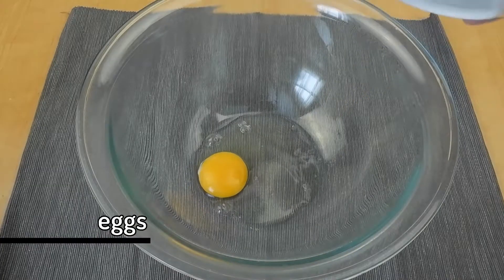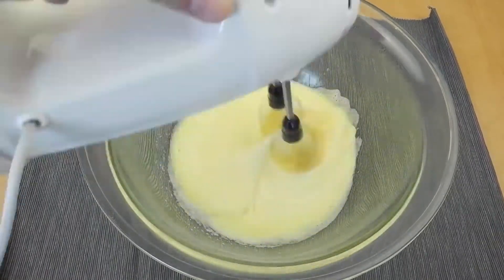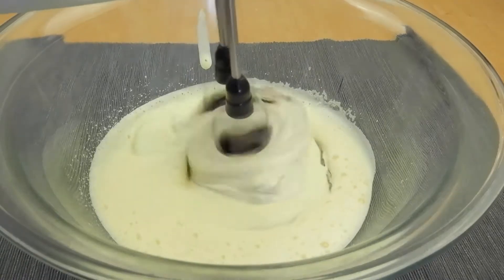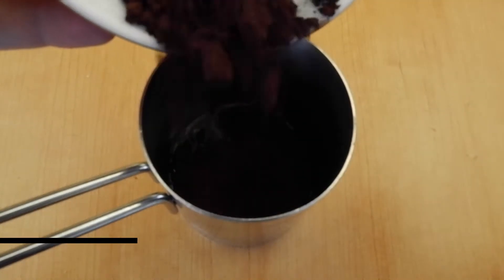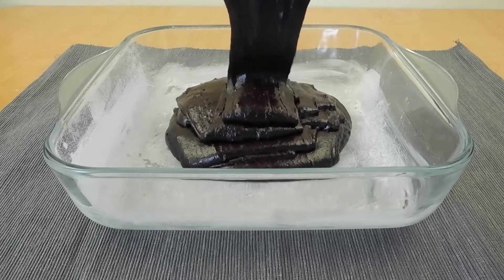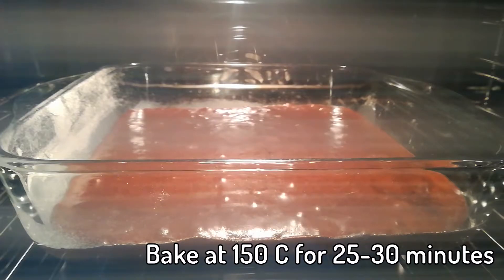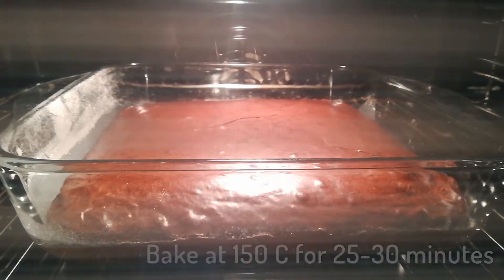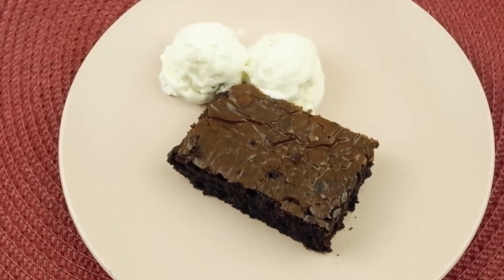Chocolate Spread Brownie | Easy recipe for the most delicious Brownie ever!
Brownies are always fun but why not use your favorite chocolate spread to seal the deal even better?
Here is our (now favorite) brownie recipe!

Ingredients
2 eggs
pinch of salt
100 gr sugar
2-3 tablespoons chocolate spread/nutella
2-3 tablespoons cacao
80 gr butter
70-80 gr flour

Instructions
1. Whisk together the eggs, sugar and pinch of salt until airy and fluffy.
2. Add chocolate spread and give it a good stir.
3. Melt butter and mix in cacao until no clumps are left.
4. Add butter mixture to egg mixture and fold in flour.
5. Bake at 150C for 20 minutes or until the corners get cracked but the middle has not risen completely.
6. Enjoy!